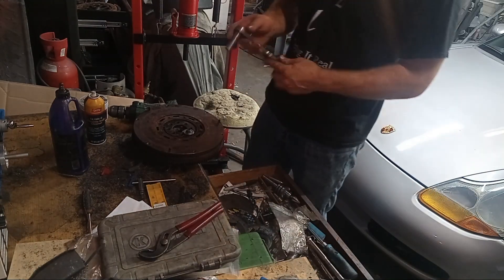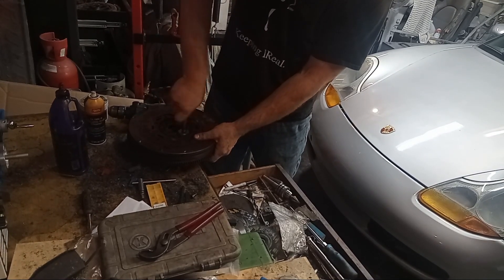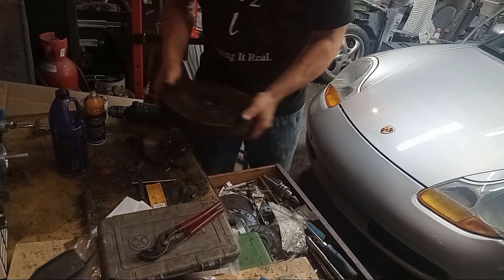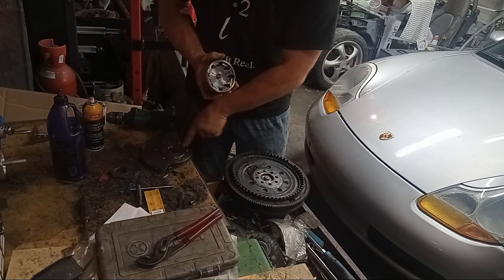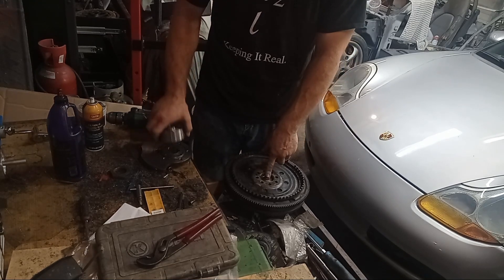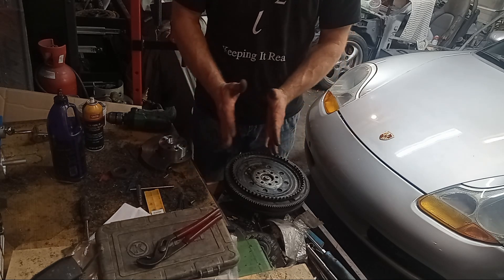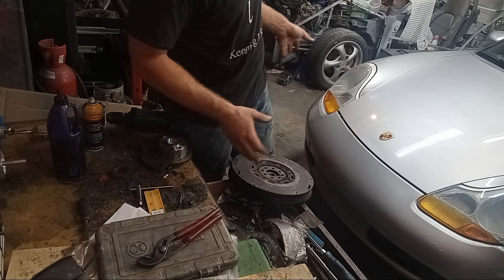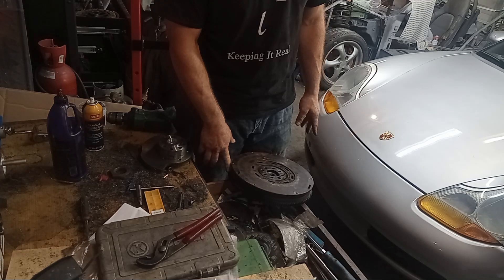RX986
Putting a peripheral port rotary engine from a Mazda 13B base into a Porsche exo-986.